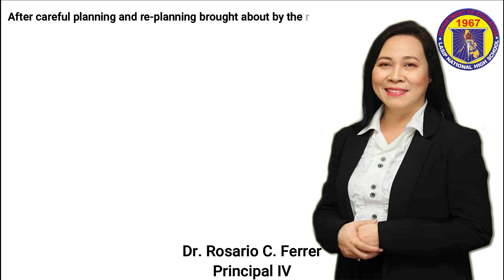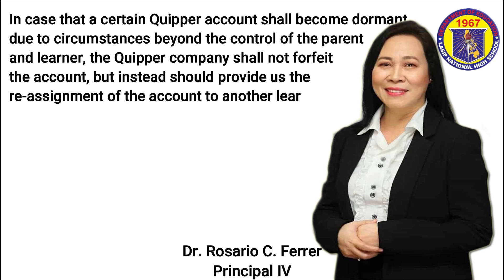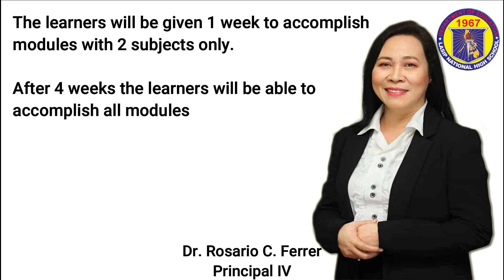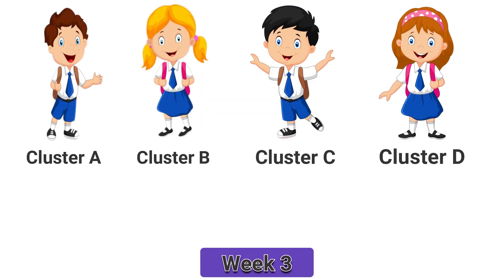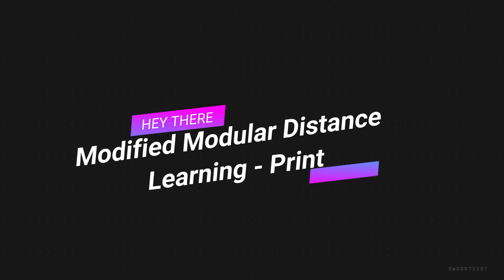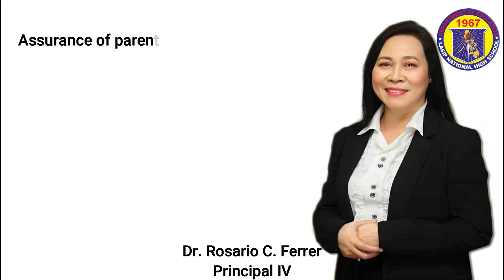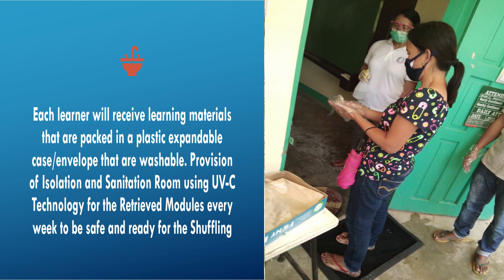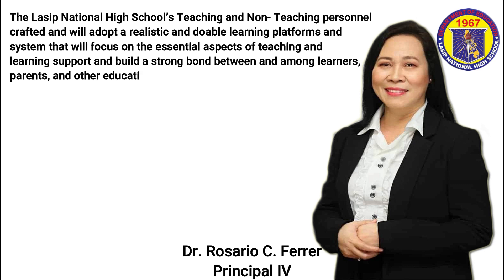LASIP NATIONAL HIGH SCHOOL LEARNING CONTINUITY PLAN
Uplifting Background Inspirational Music · Romansenykmusic

Inspirational Collection